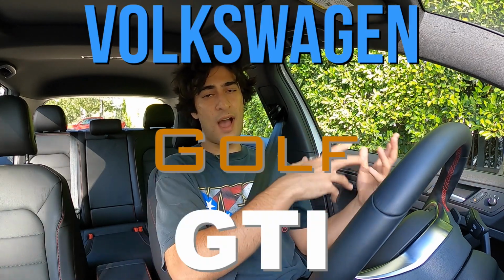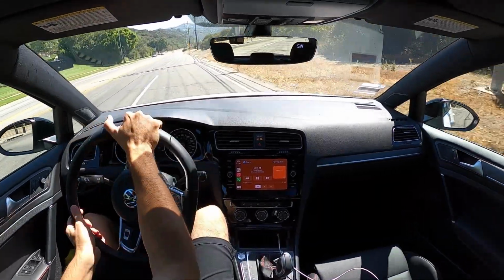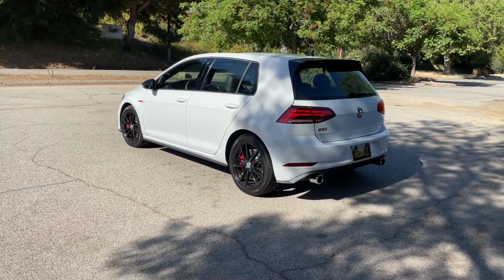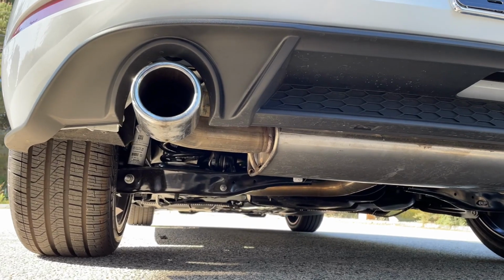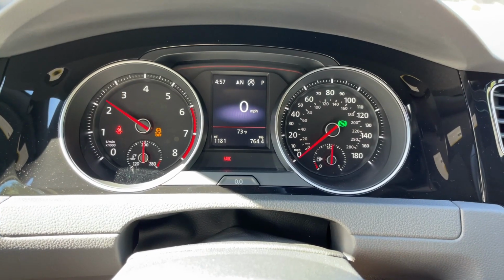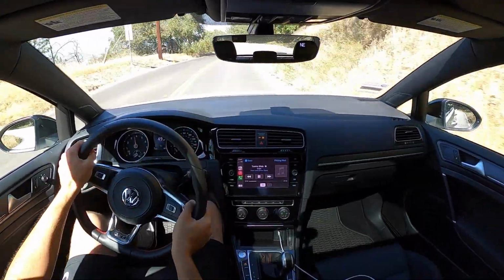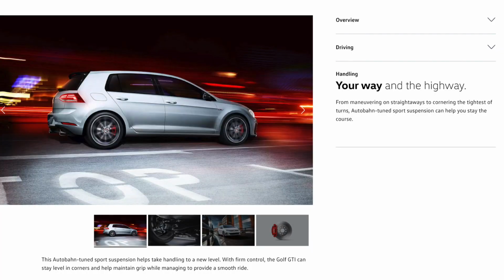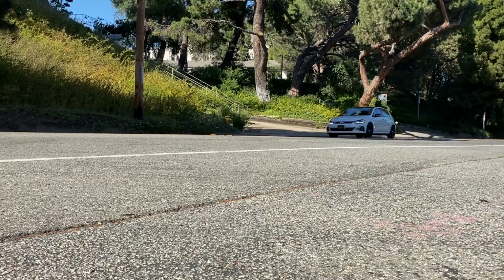2021 VW GTI Review: Still a Good Hot-Hatch?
This week I drove and reviewed the 2021 MK7.5 VW GTI, and was very impressed by this German hot-hatch!! The all new MK8 GTI is just around the corner and this is a precarious time to be looking at a MK7.5... or is it?

As a previous MK6 owner myself (a long time ago) the MK7.5 felt both immediately familiar and massively improved. In fact, there were so many electronic upgrades that I can't imagine how Volkswagen plans to improve the MK8... but they surely have, as European reviews and stats can confirm!

The MK7.5, especially as a used car, still makes complete sense and would leave a vast majority of potential buyers very happy!

I'm in the Volkswagen 😤